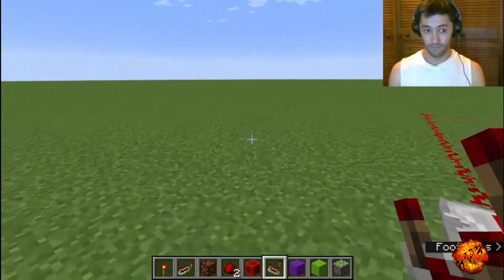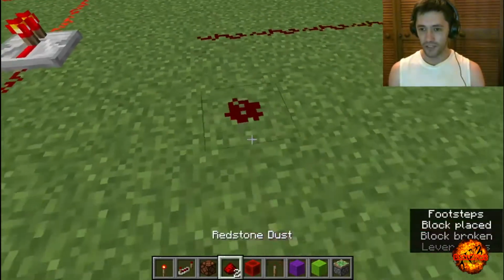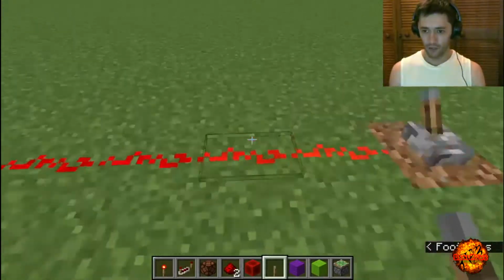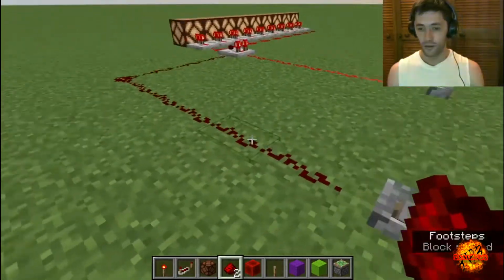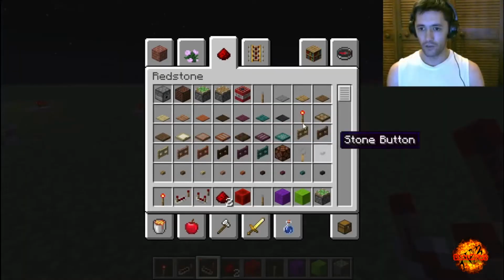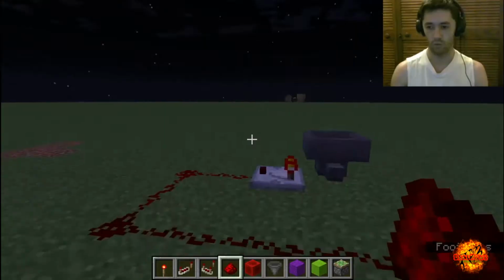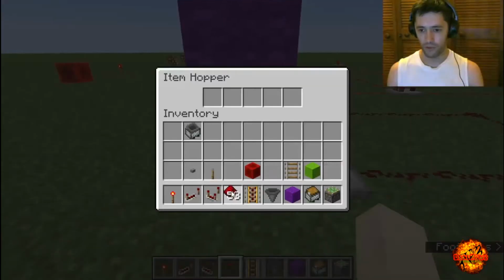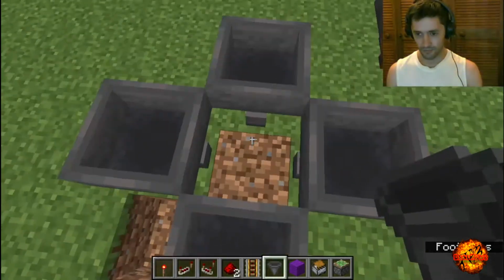How To Use Comparators & Hoppers In Minecraft Game Theory #2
A tutorial in using comparators and hopper in Minecraft, showing you how to build wonderful and helpful contraptions that will help you in the world of Minecraft.

Watch my minecraft youtube tutorial playlist from the first video for a better understanding.